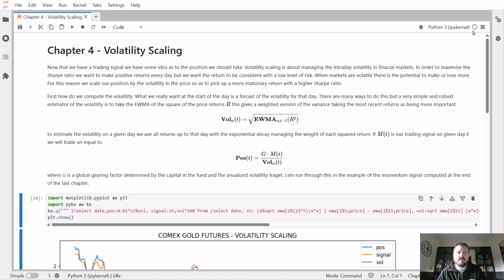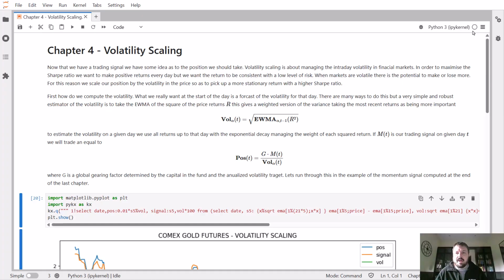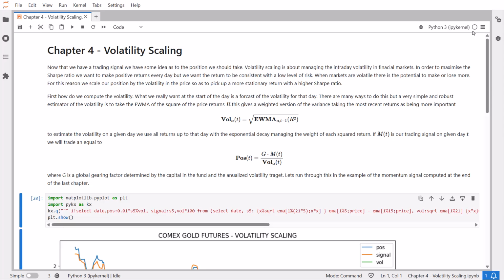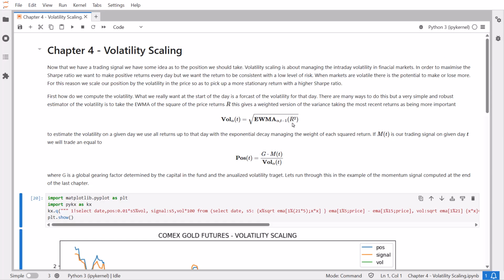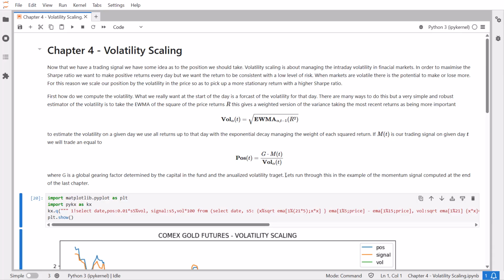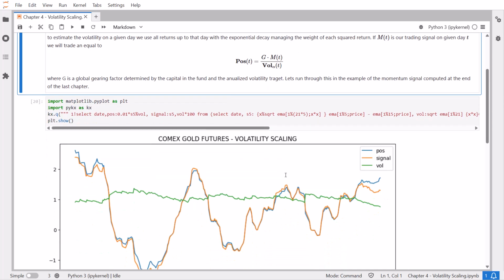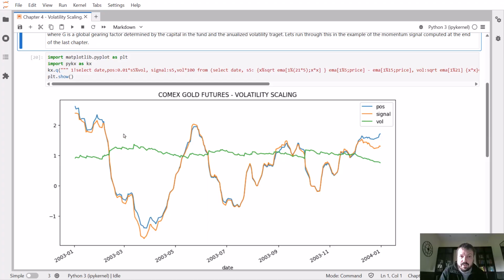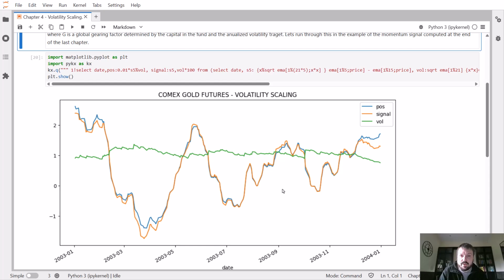Intro to Quant Trading | Volatility Scaling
Chapter 4 – Volatility Scaling

In this section, we focus on volatility scaling, a critical technique for managing risk in systematic strategies. You’ll learn how to adjust position sizes dynamically based on market volatility and why volatility targeting is essential for producing stable returns over time.

👉 Part of the Intro to Quant Trading course from KX Academy.
Access the complete course at academy.kx.com.